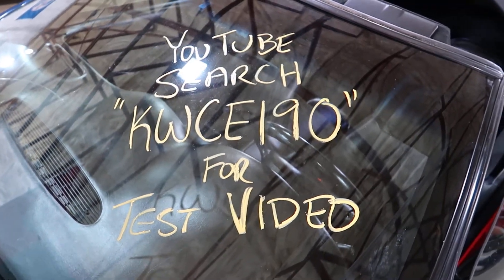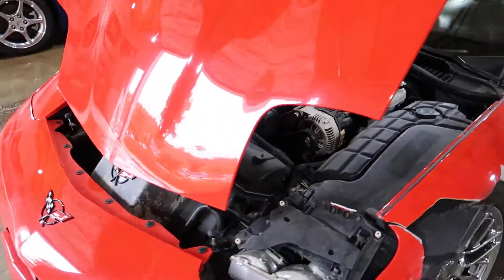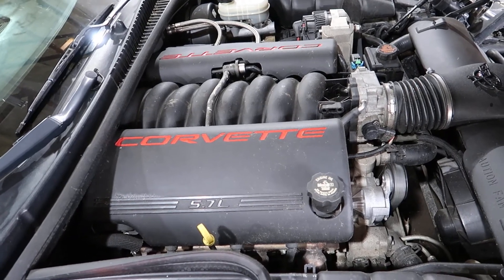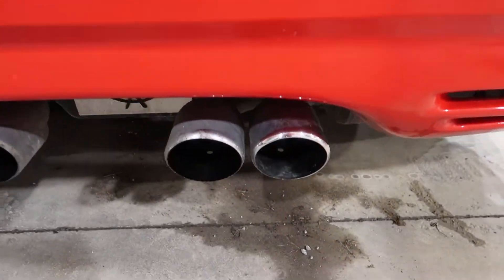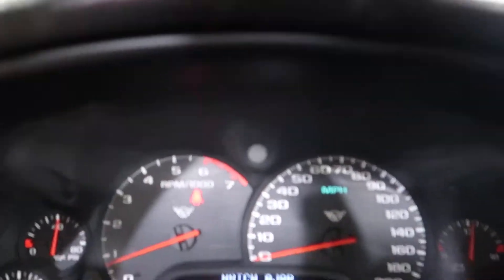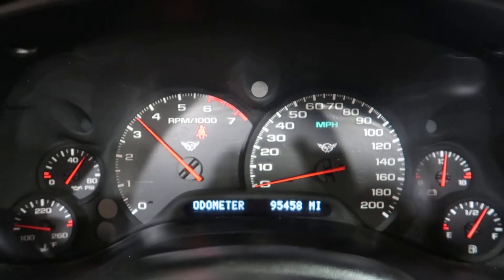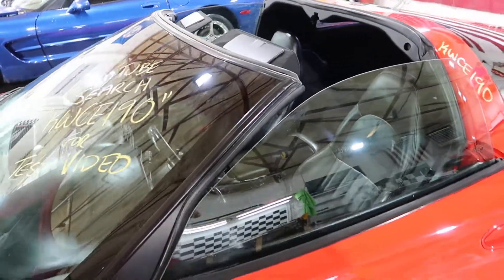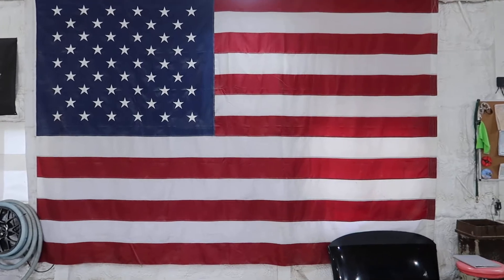KWCE190 1998 Chevrolet Corvette Test Video